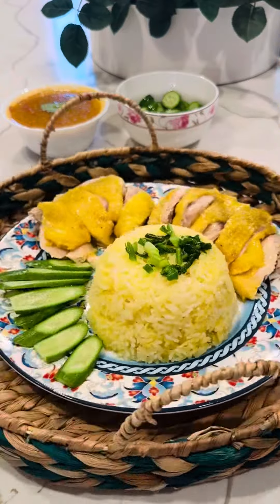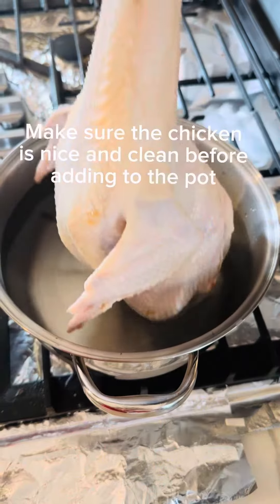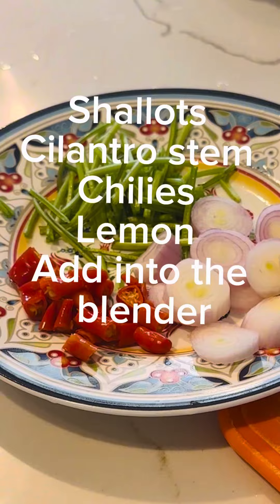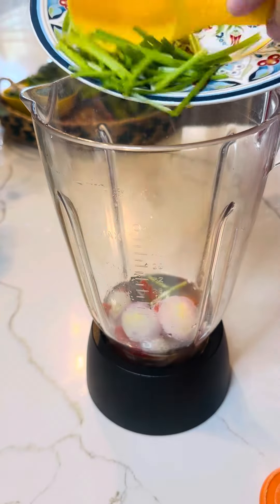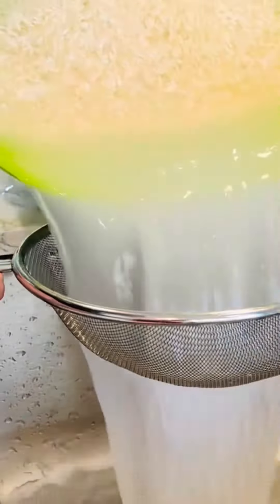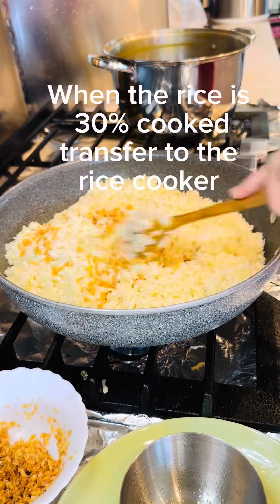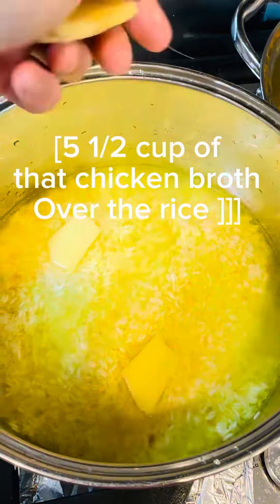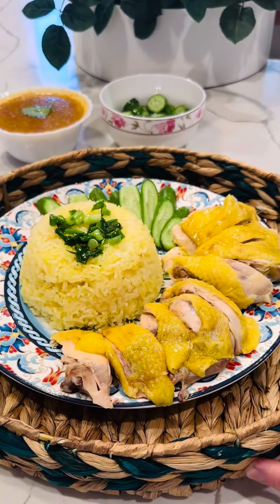The Easiest Hainanese chicken rice at home